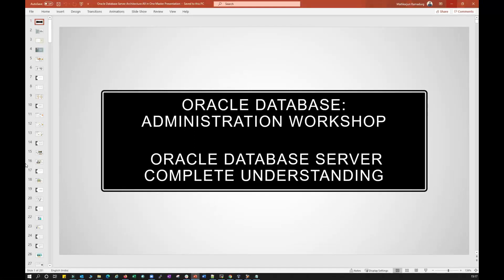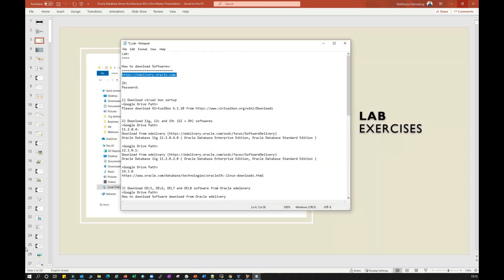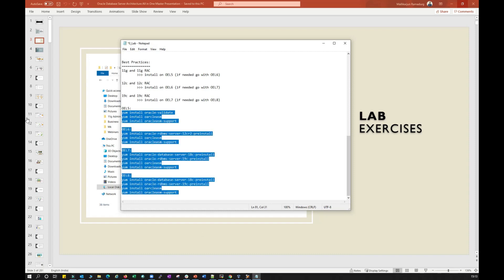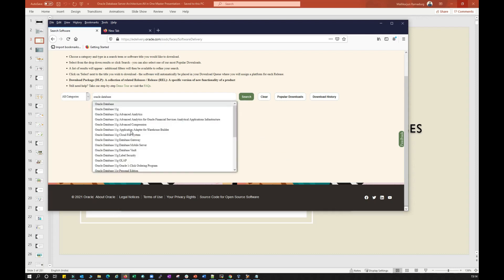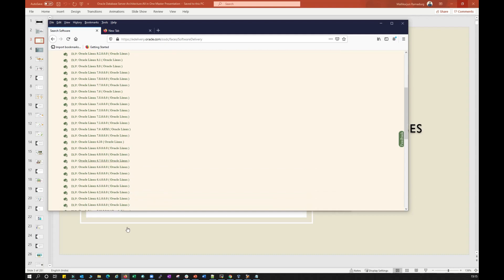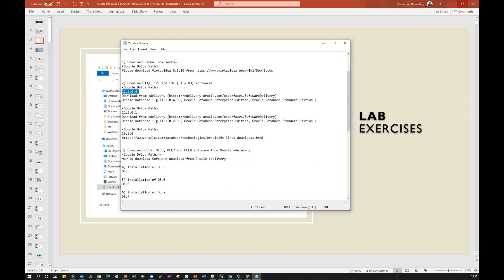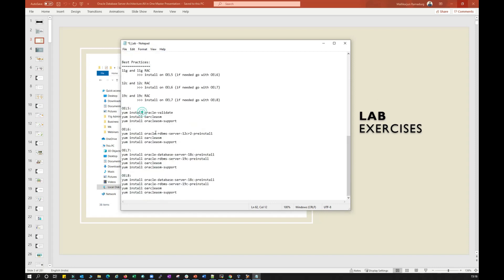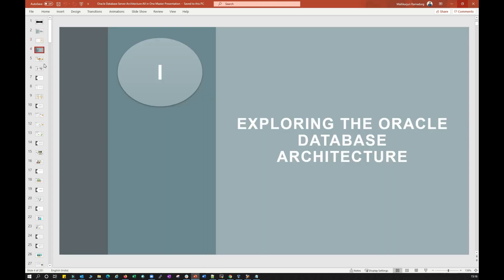Setting up Oracle Database Environment - Downloading Software from oracle.edelivery.com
Setting up Oracle Database Environment - Downloading Software for Oracle edelivery.

1. Download Oracle Virtual Box and configure
2. Download Linux ISO image
3. Download Database software

Download Oracle software / Linux Software from oracle e-delivery

--- username (Use you gmail ID)
--- Password

Skype: malluramadurg

Regards,
Mallikarjun Ramadurg
Skype: malluramadurg